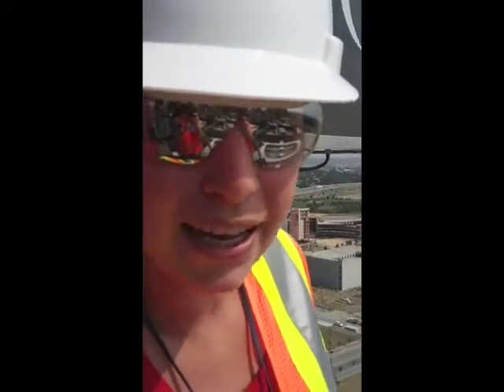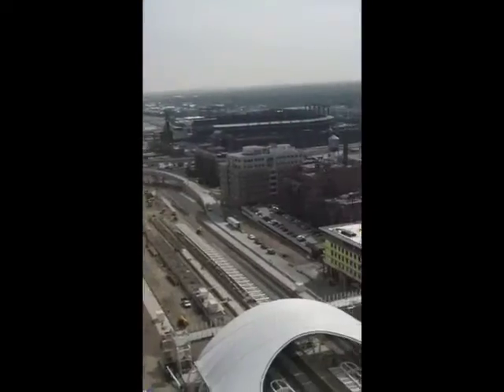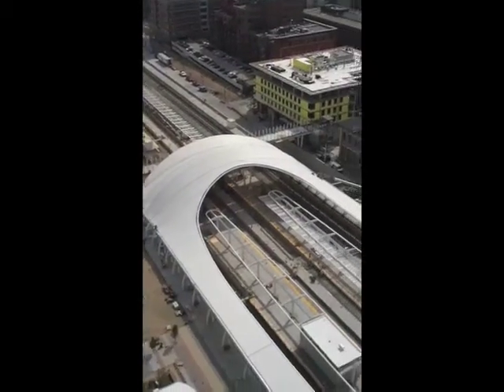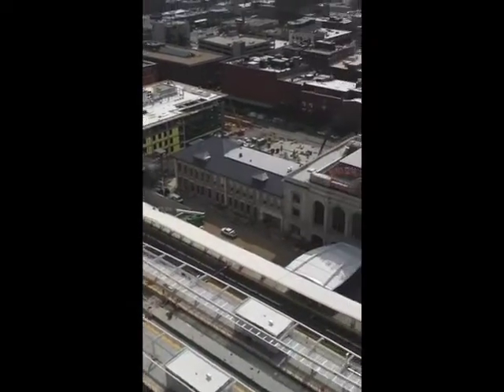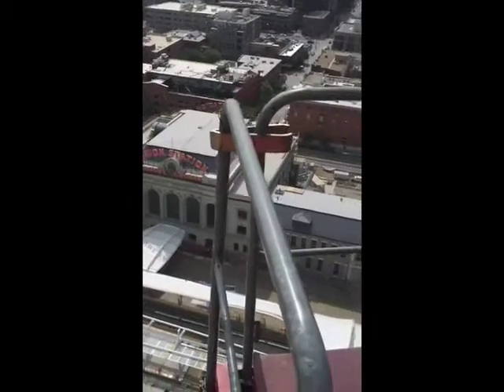View of Denver Union Station from the top of a crane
Check the progress of Denver Union Station from the top of a crane. Narrated by FasTracks Public Information Specialist Tara Miller from 300 feet above the Union Station project.